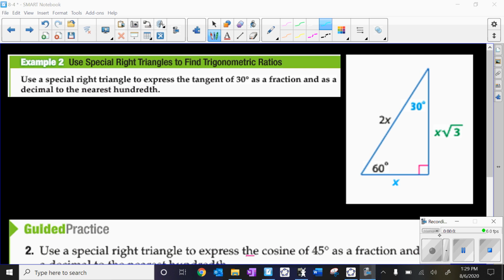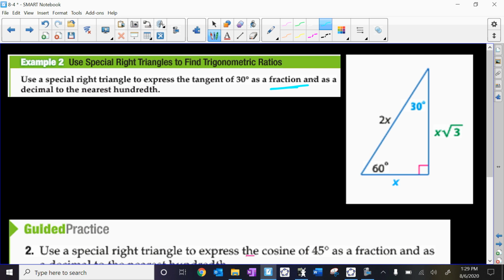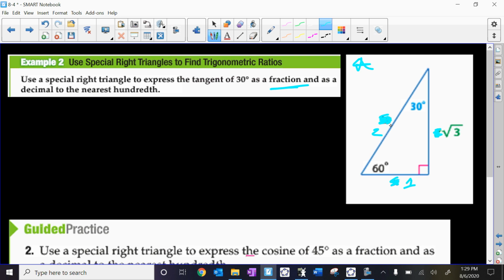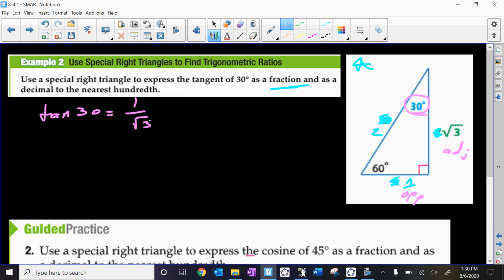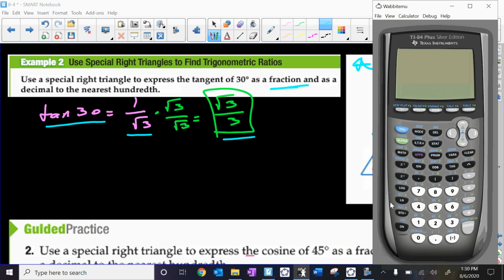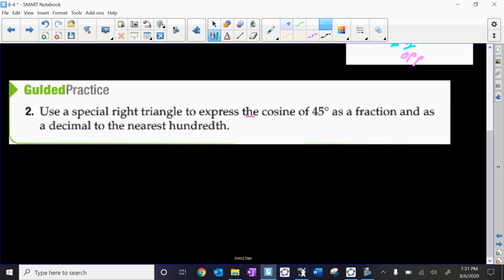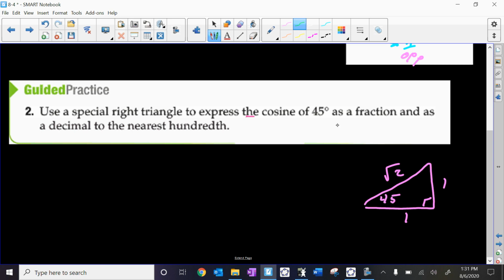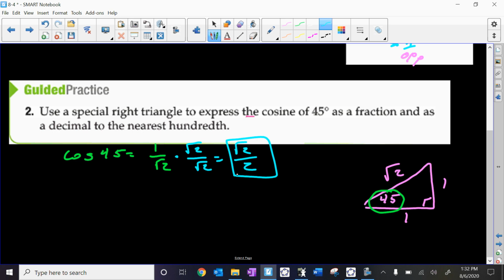Chapter 8 Lesson 4 Example 2